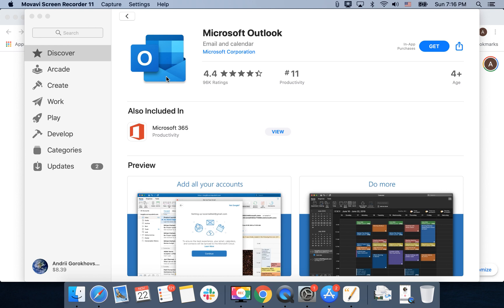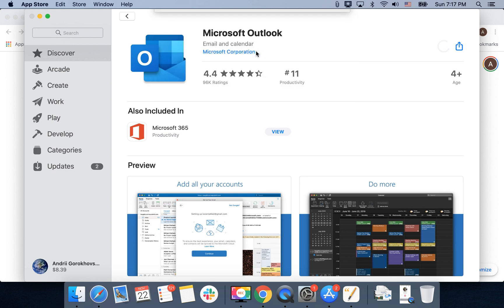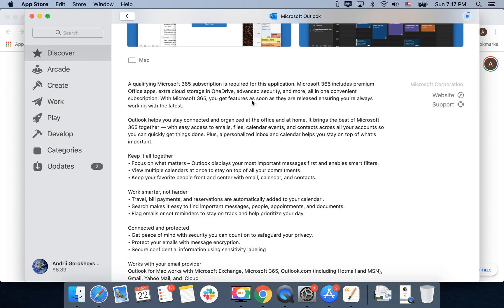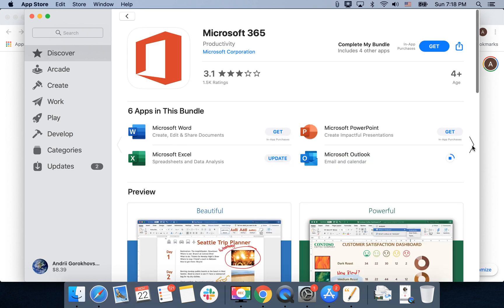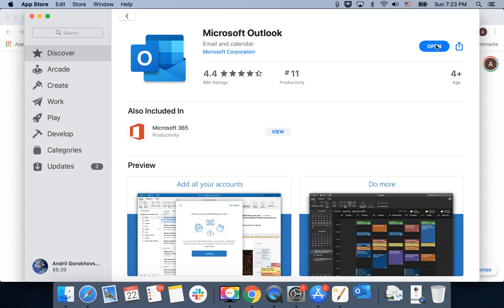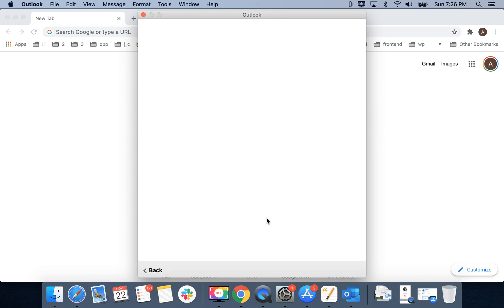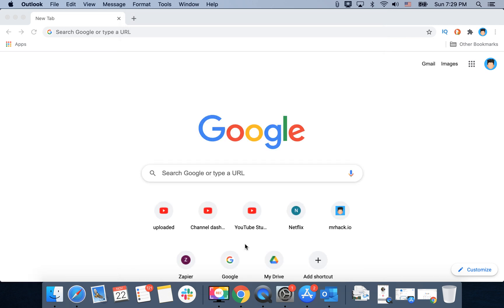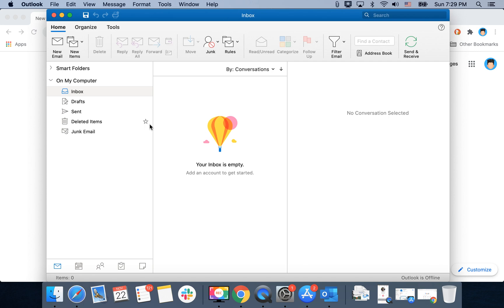How to install Microsoft Outlook on macOS?